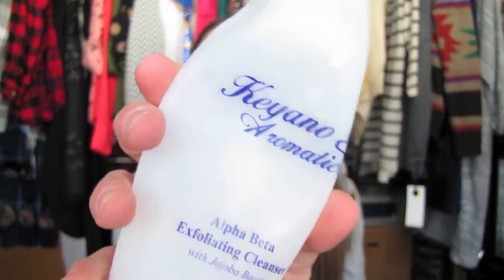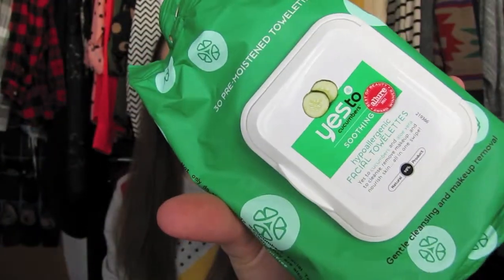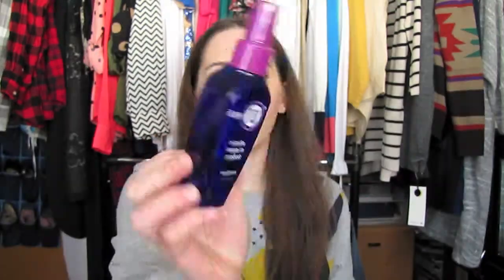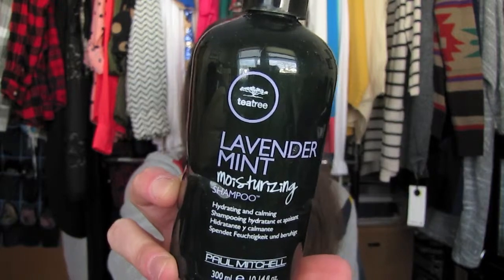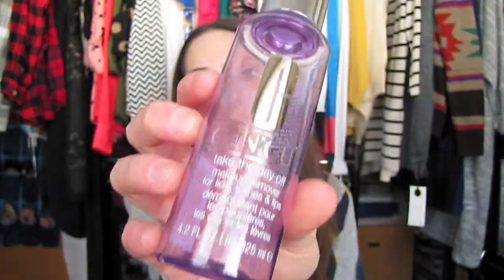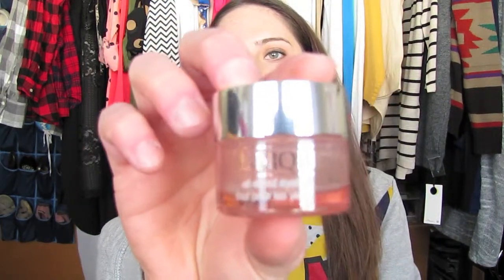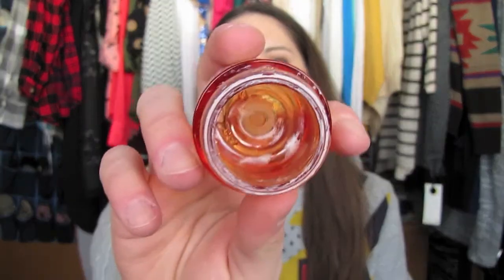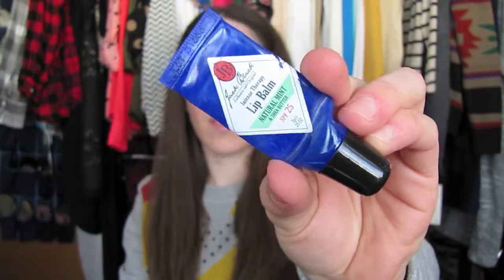Empties: Products I've used up!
Please excuse my ridiculously long and terribly styled hair... Fear not, this was pre-filmed and my hair has been cut!!!

Hope you guys enjoy my 1st product empties video!! Can't wait to use up more stuff!